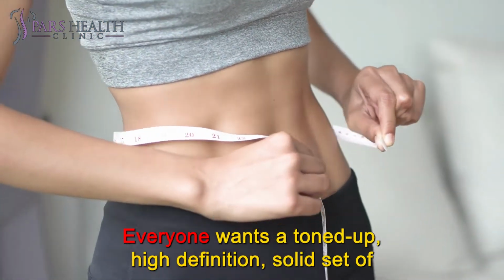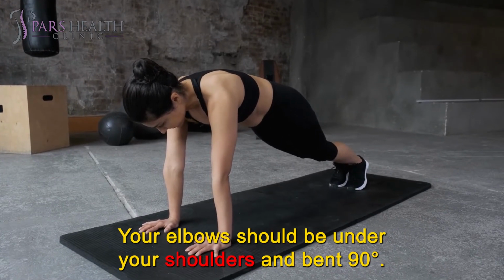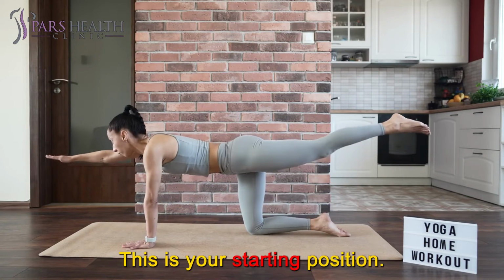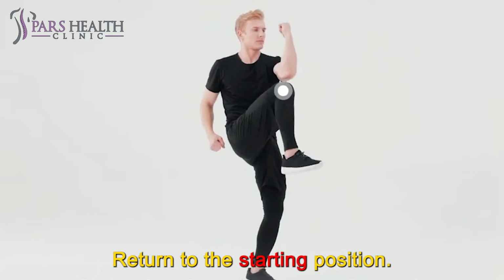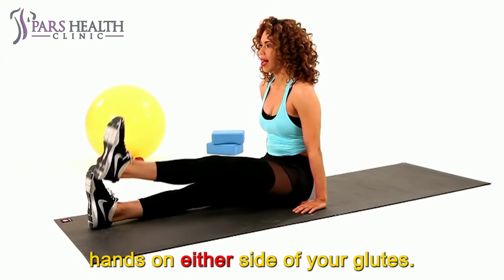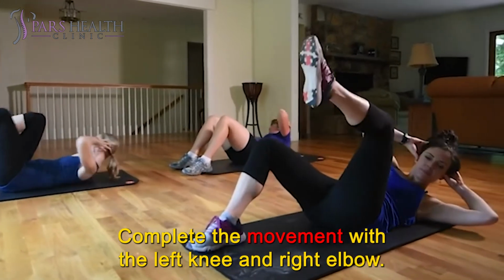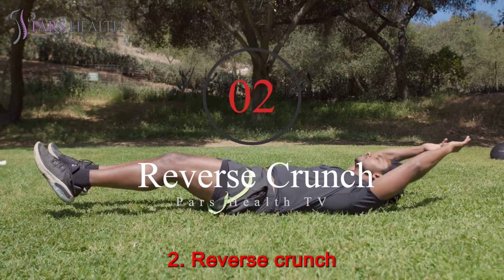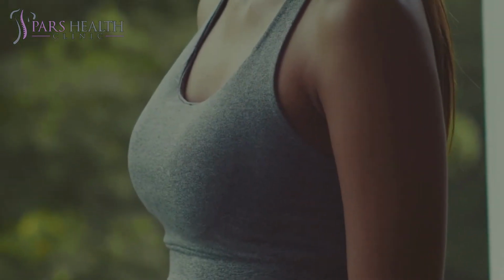10 Best Abs Exercises for Beginners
10 of the easiest and the most effective abs workouts
We'll be talking about these items in this video:
- What are the best abs exercises for beginners?
- What are the beginners' abs exercises?
- How to make abs muscles?
- What are the best abs exercises?
- What are the abs workout for beginners?
- What are the most effective abs workouts?
- What are the abs most effective abs workouts?
- What is the beginners' abs workouts?
- How to do abs exercises at home?
- How to do the plank?
- How to do abs exercises?
- What are the best lower abs workout?
- What are the home abs workouts?
- What are the abdominal workouts?
10. Plank
By keeping your belly button drawn in and challenging your stability throughout your shoulders, core, and hips, you’re building strong abs. To do this exercise lie in a prone pushup position with forearms resting on the floor. Your elbows should be under your shoulders and bent 90°. Push up off the elbows, tucking your chin so your head is in line with your body.
9. Swiss Ball Leg Rollout
This not only works your abs by challenging your stability on the ball, but it also stretches the muscles of the lower back. To do this exercise, get in a pushup position with your shins on a Swiss ball. Pull your knees to the chest until the toes are on top of the ball. Return to the starting position.
8. Bird-Dog Crunch
Stronger abs don’t develop overnight, you’ll have to first learn how to activate your core. For this essential True Beginner core exercise, start on the floor on all fours, hands placed directly underneath your shoulders, hips in line with your knees.
7. Standing Bicycle Crunches
Do traditional crunches cause discomfort? Rubin suggests this True Beginner variation instead. Stand with your feet hip-width apart, hands placed behind your head. With a tight core, straight back and relaxed shoulders, lift your right leg and simultaneously raise your right knee and lower your left elbow towards each other. Return to the starting position. Repeat on the opposite side. Do five reps on each side.
6. Mountain Climbers
Start in a pushup position, with the balls of your feet on the ground. Alternate driving your knees forward to their corresponding arms for 30 seconds. Keep your hips down for the entire motion. To do this exercise, you should be like a mountain climber working a wall, you’re using the abs and hip flexors to “climb”. Do this exercise for 2 sets of 30 seconds with 30 seconds rest between sets.
5. Seated Leg Lifts
Don’t be fooled by this basic-looking leg lift: Beginners to even more advanced folks will start feeling the burn after a few reps. Sit on the floor, legs extended straight out in front of you. Keeping your core engaged, lean back slightly, so you’re able to place your hands on either side of your glutes. Take a deep breath and lift one leg six inches off the ground. Hold for five seconds, and then put it down. Repeat with the other leg.
4. Modified Bicycle Crunch
Start in the same neutral position as the sit-up, sitting with knees bent, heels flat on the floor, hands on either side of your head. Bring the right knee and left elbow towards one another, with a simple and gentle twist. Return to the start position. Complete the movement with the left knee and right elbow.
3. V-sit Crunch
Start on your back with hands extended over your head. Lift your legs and crunch up at the same time, forming your body into the shape of a V. Exhale as you lift your legs, and crunch and inhale as you return to the starting position. For all of the abs-challenging reasons of a traditional crunch, but also because it keeps you from putting unnecessary torque on your neck and using momentum to complete the crunch. 2 sets of 30 seconds with 60 seconds rest between sets.
2. Reverse crunch
The reverse crunch is even better than the standard crunch for strengthening your abs. The move keeps your muscles under tension for a longer period and hits the tricky-to-target lower abs particularly hard. Lie down and raise your legs so your thighs are vertical and your knees are bent at a 90° angle.
1. Russian twist
It’s worth mastering the basic version of this exercise because it hits the oft-neglected obliques and often fitness classes throw people in at the deep end with more difficult variations. Sit on the floor with your knees bent and heels resting on the ground. Lean back so that your torso is at 45°. Keep your chest up to stop you from hunching your back. Interlock your fingers and extend your arms in front of you.